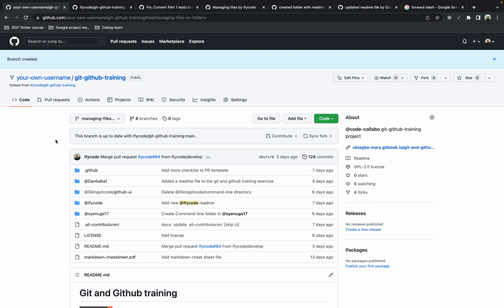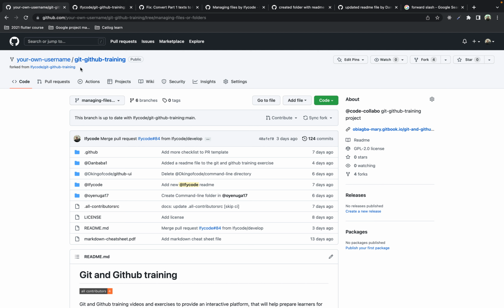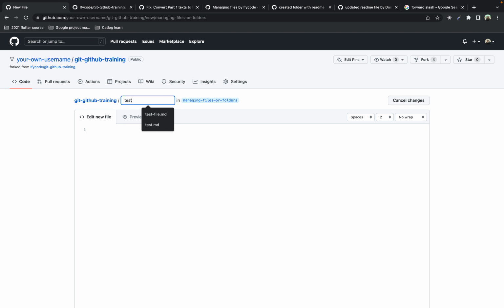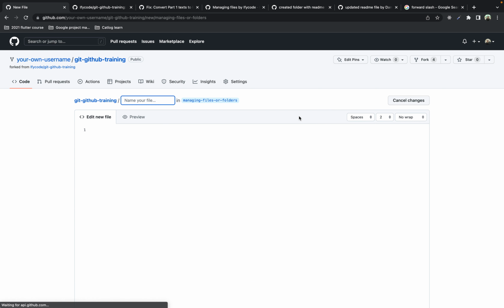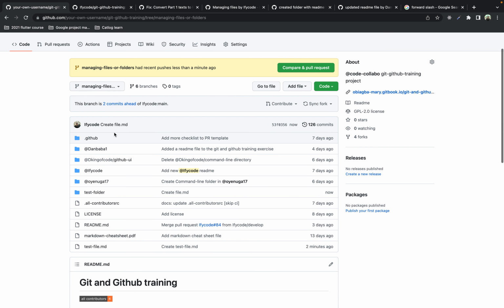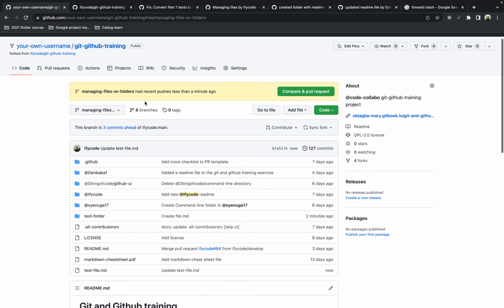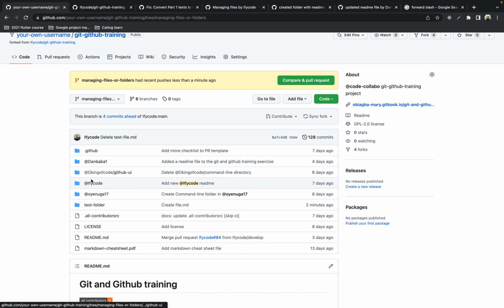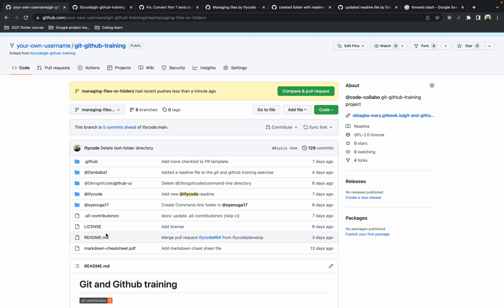Git and Github training #7: Github UI - Managing files or folders (Create, edit and delete)